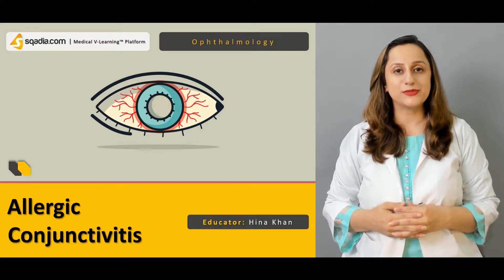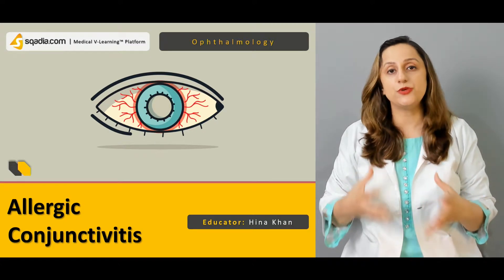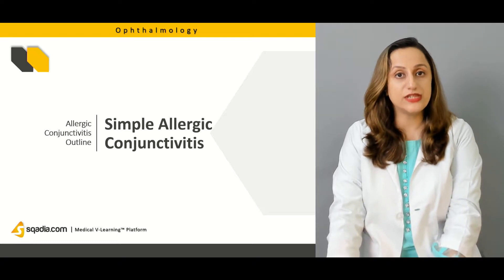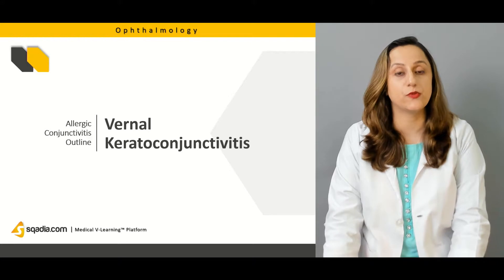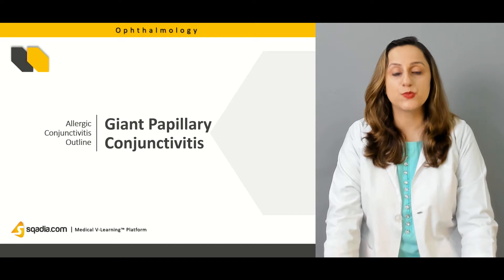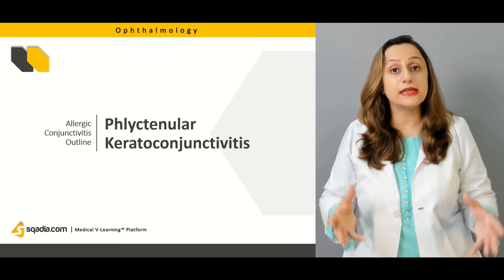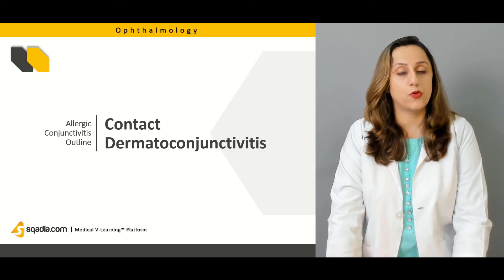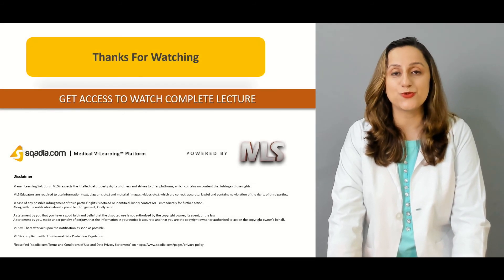Allergic Conjunctivitis | Ophthalmology Student Lecture | V-Learning | sqadia.com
Allergic conjunctivitis is the main highlight of this sqadia.com medical V-Learning™ lecture. It is an Inflammation of the eye which is caused in response to certain agents like pollens or spores. It has five main types each of which has been delineated here. These include simple allergic conjunctivitis, vernal and atopic keratoconjunctivitis along with the giant papillary conjunctivitis. Other types include phlyctenular keratoconjunctivitis and contact dermatoconjunctivitis.

Lecture Duration: 00:43:57

The allergic conjunctivitis has many types of which one is the simple allergic conjunctivitis. It has two further types viz seasonal and perennial allergic conjunctivitis. Their pathology involves three main stages which includes vascular and cellular response followed by conjunctival response.

The other types of allergic conjunctivitis include vernal and atopic keratoconjunctivitis. The former ought to be differentially diagnosed from trachoma with predominant papillary hypertrophy.

Giant papillary conjunctivitis, another type of allergic conjunctivitis, is caused by contact lens or prosthesis or scleral buckle. It can be treated viz mast cell stabilizer, antihistamines or steroids. On the other hand, phlyctenular keratoconjunctivitis is attributed to by various factors like Staphylococcus proteins, undernourishment or season.

Another type of allergic conjunctivitis termed as contact dermatoconjunctivitis is caused by prolonged contact with chemicals or drugs. It can be diagnosed via positive skin test and typical clinical features. However, it can be treated with the use of topical steroid eyedrops or steroid ointment.

Ophthalmology is the clinical course in medical sciences that deals with anatomy, physiology and diseases of human eye.  Ophthalmology lectures at sqadia.com V-Learning™ detail the patient’s examination, diagnosis and treatment of eye disorders.

To follow medical books is very important for a systematic approach to syllabus and for medical exams preparation.
sqadia.com follows standard medical books of ophthalmology to cover whole syllabus of ophthalmology e.g. “Basic Ophthalmology Essentials for Medical Students” by Richard C. Allen.